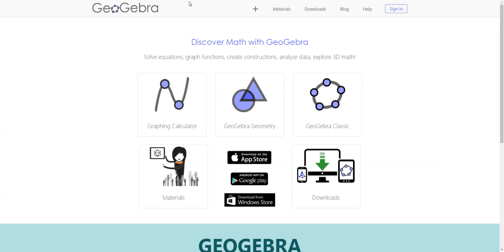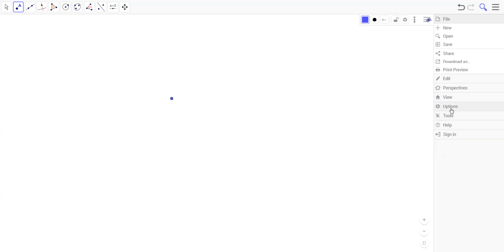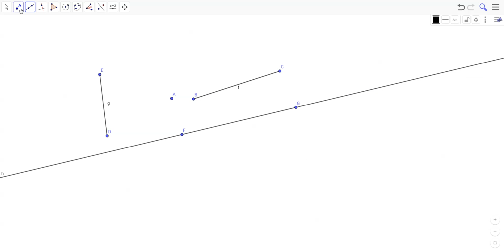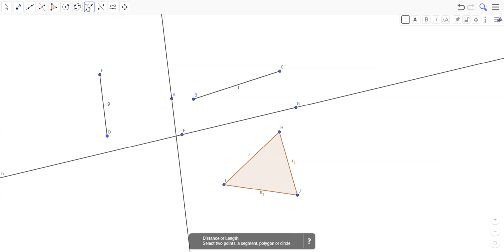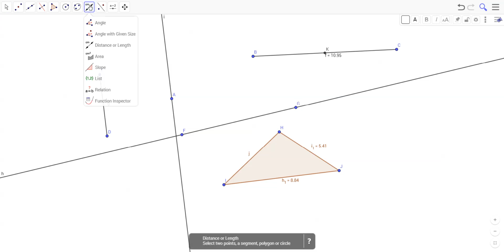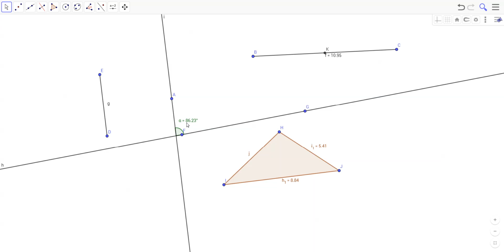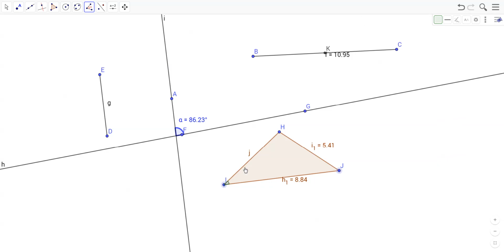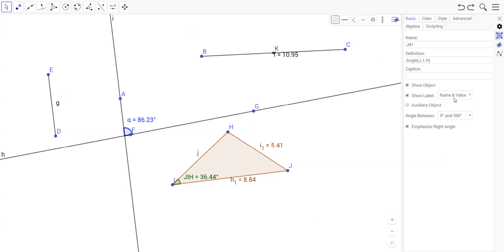Geogebra Basics - Tutorial